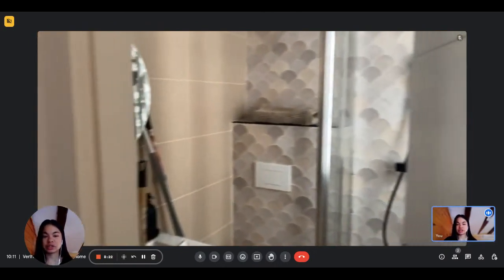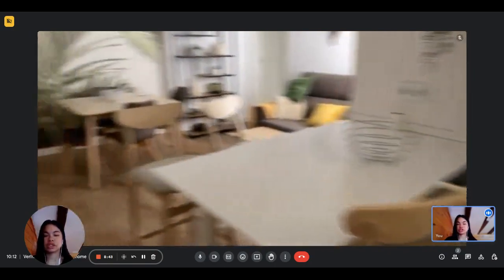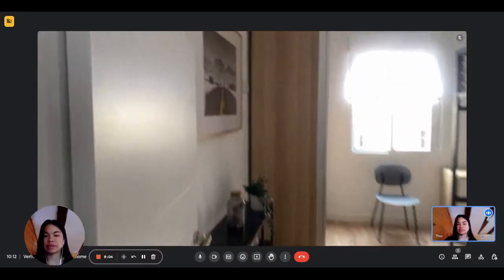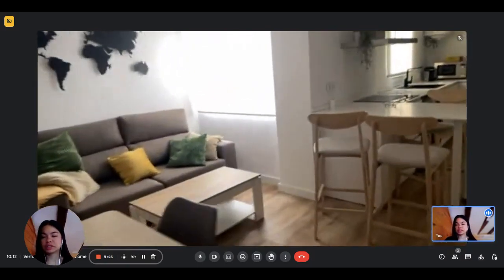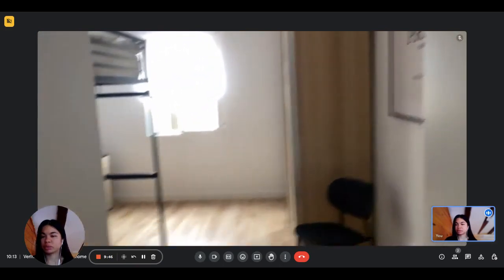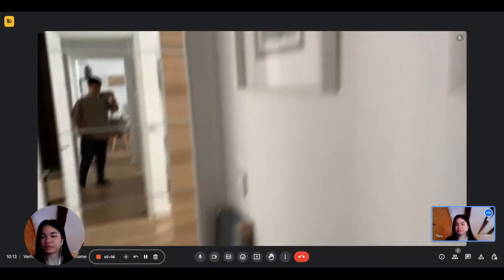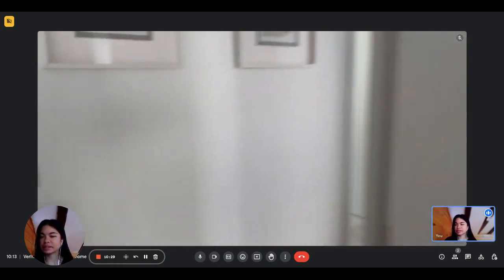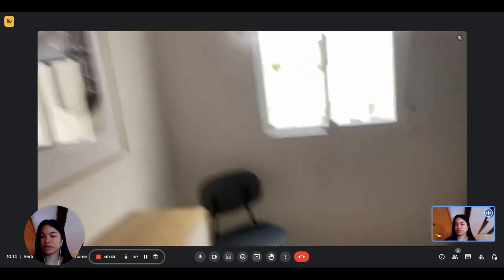Rooms for rent in 4-bedroom apartment in Valencia - Spotahome (ref 969466)